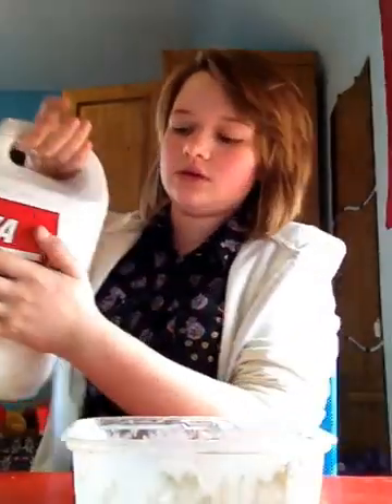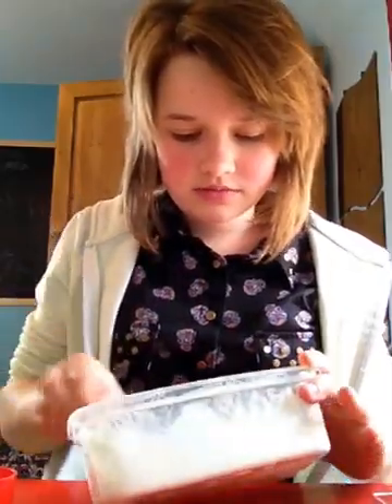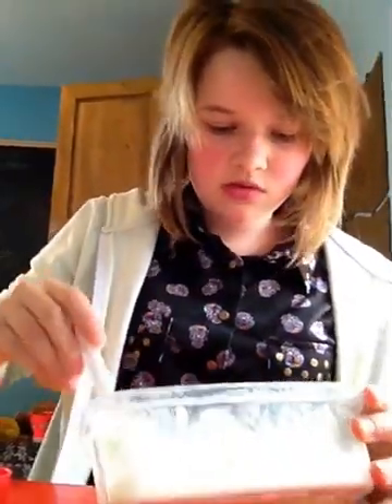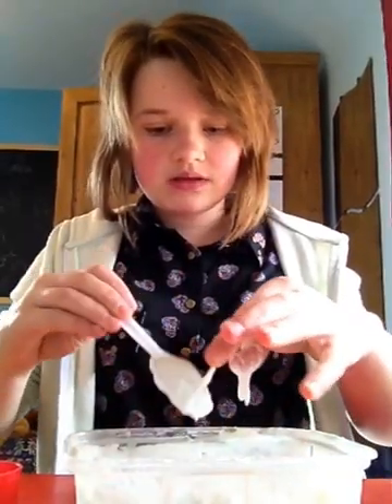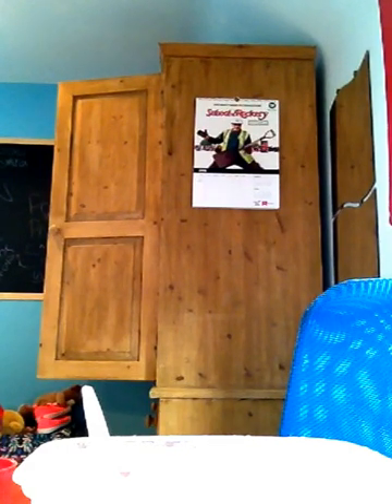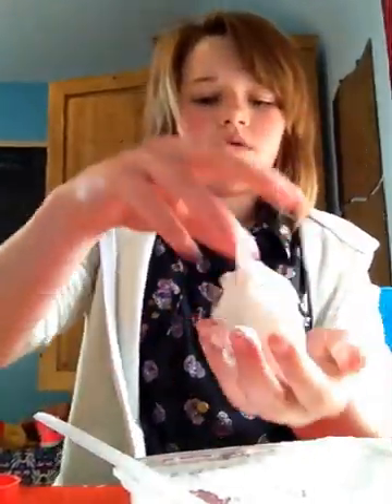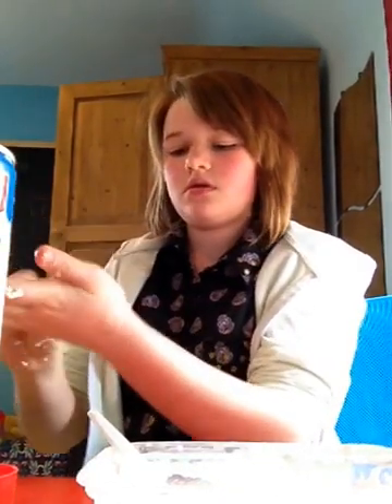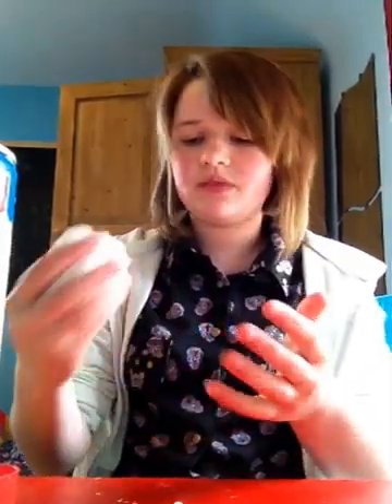How to make flubber with bleach ,glue and spray starch!:)